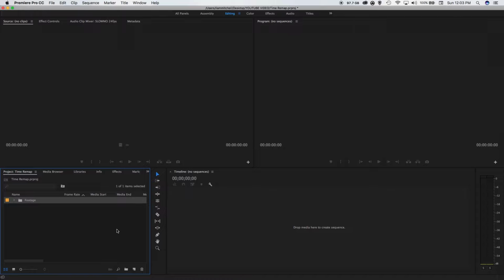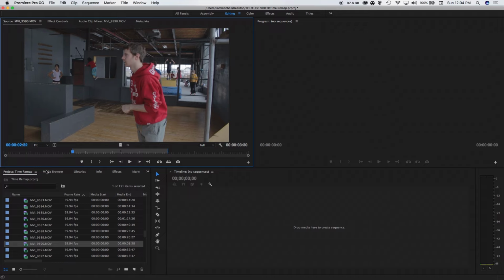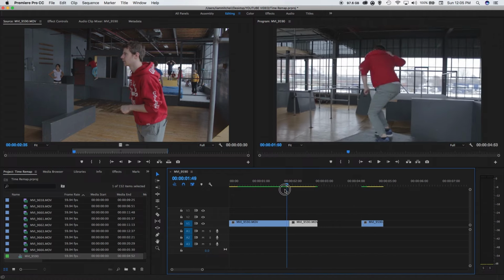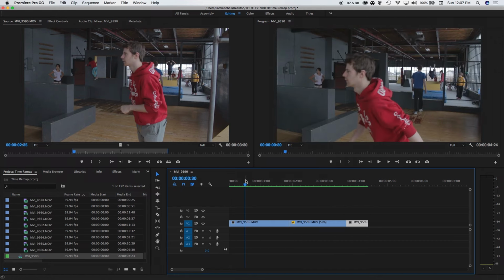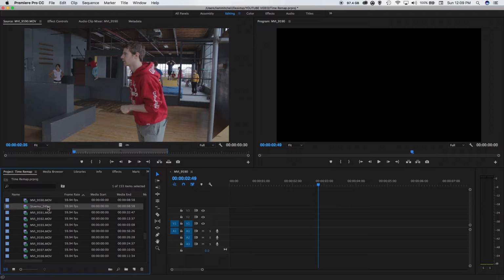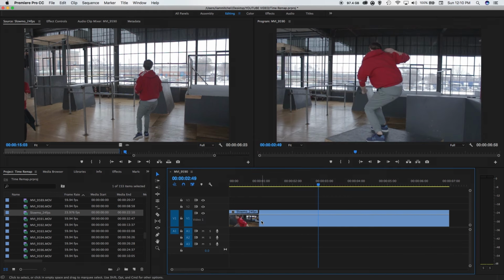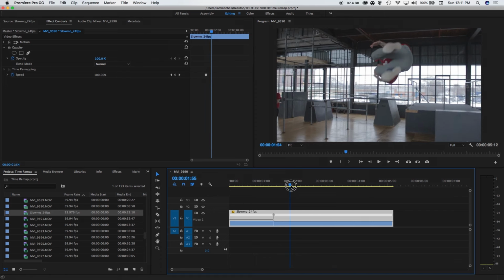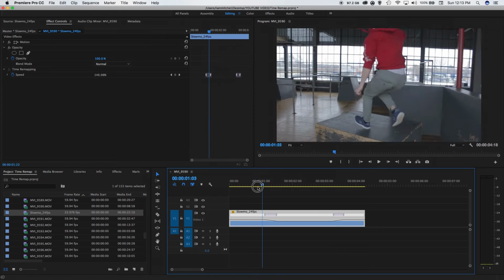HOW TO TIME REMAP (PREMIERE PRO)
Todays tutorial shows you 2 simple techniques to slow down your footage!